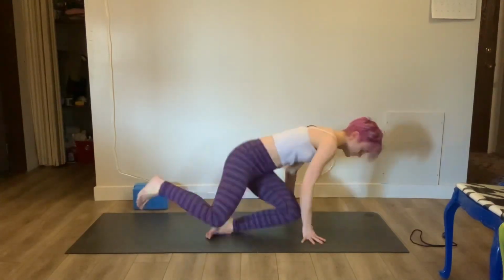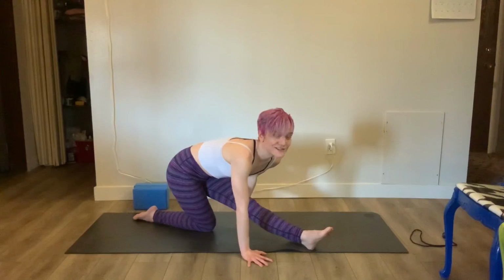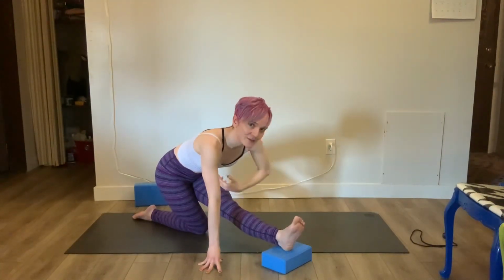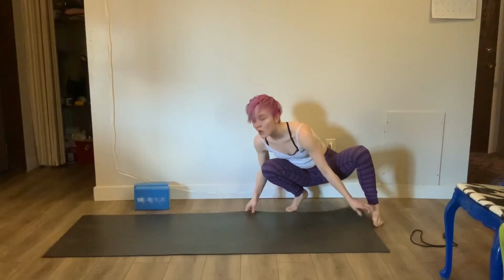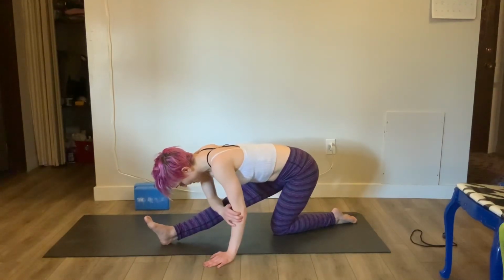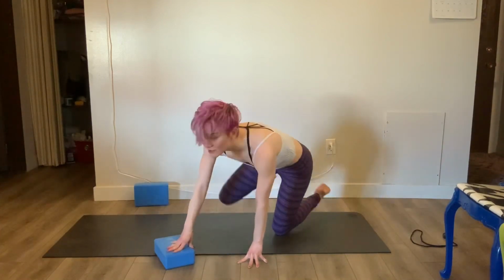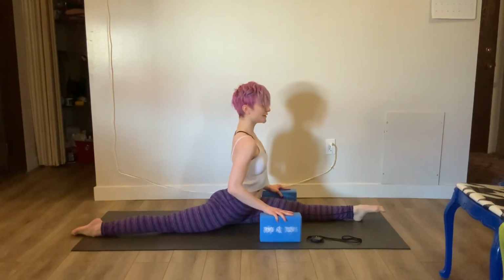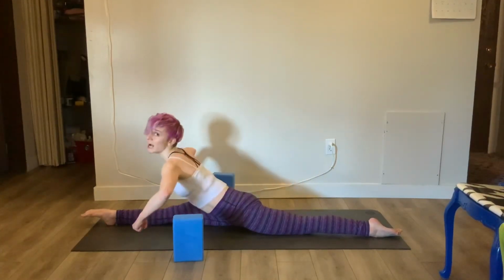7 Days of Legs - Day 3!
7 Days of Legs is a free 7 day long flexibility challenge designed to help you crush yours splits goal!

Everyday of the challenge we will look at one or two different warm up techniques or exercises to get acquainted with all the muscles involved in achieving deeper and safe flexibility. After these then we'll do a minute long splits hold on each side.

Note! You should still do a thorough warm up before the minute long hold. The techniques being shown before the hold are meant to be supplementary and are not an entire warm up by themselves.

If you like this challenge and want to work with me one on one to crush your flexibility goals then don't hesitate to reach out about my online flexibility instruction.